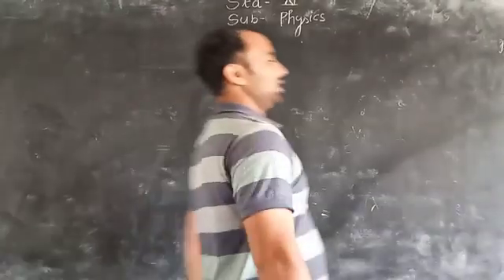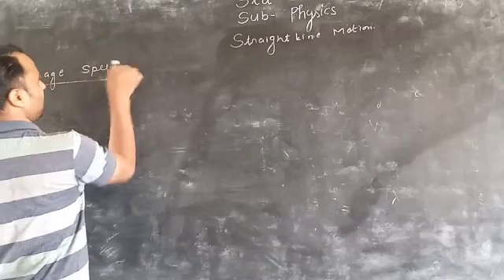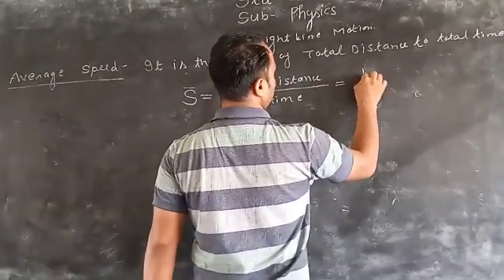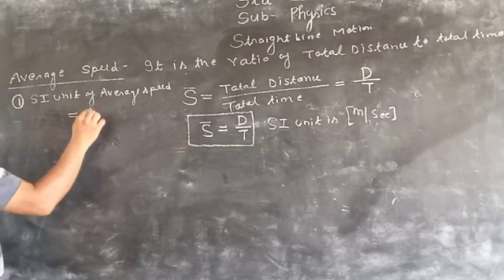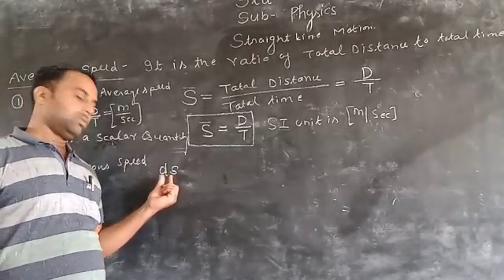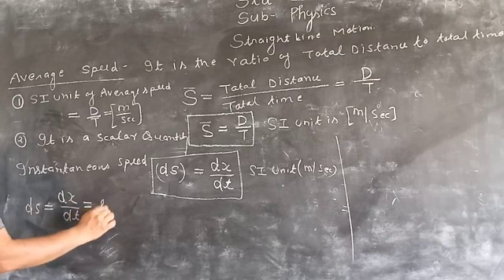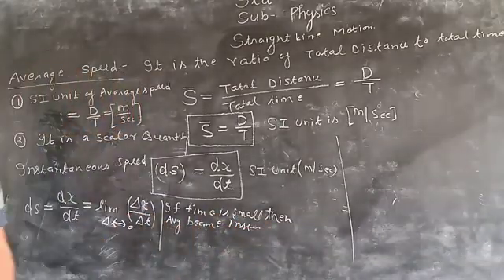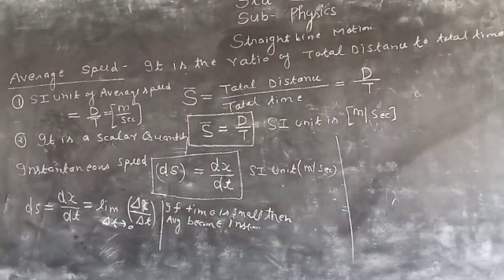22 May 2021